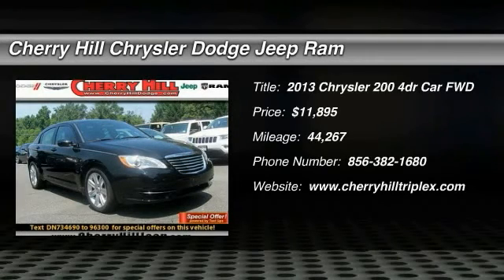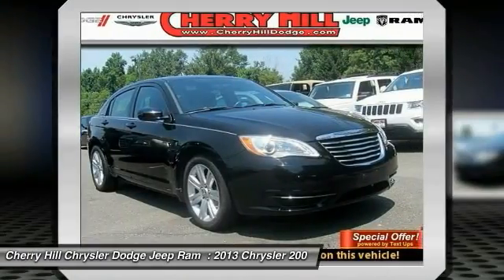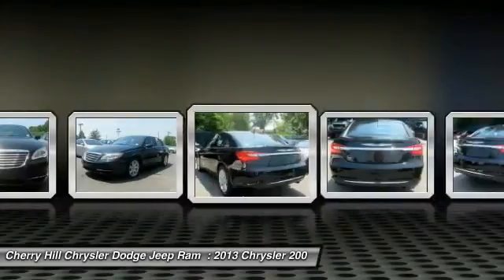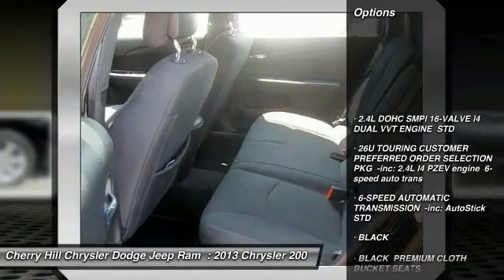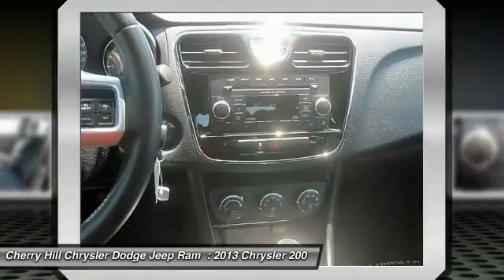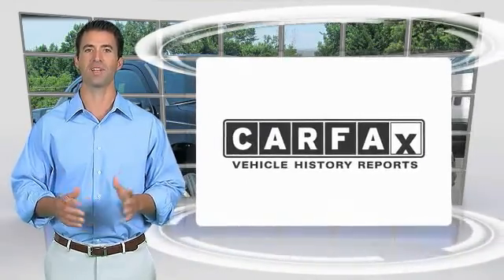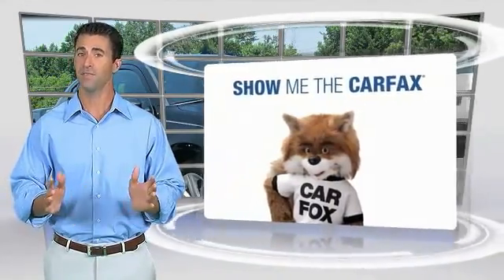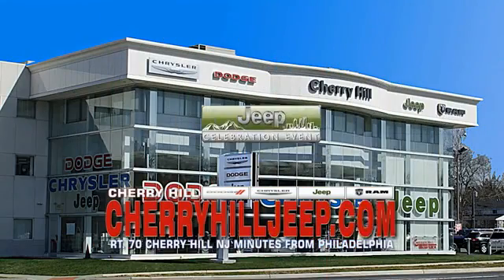2013 Chrysler 200 Cherry Hill NJ 34690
2013 Chrysler 200 Touring

You'll love this 2013 Chrysler 200. This is a 4dr car you'll want to take home. With 44267 miles, it features Automatic transmission and an exterior color of Black. Call and get in touch with Cherry Hill Chrysler Dodge Jeep Ram directly, and be the first to open the 4dr car door today!